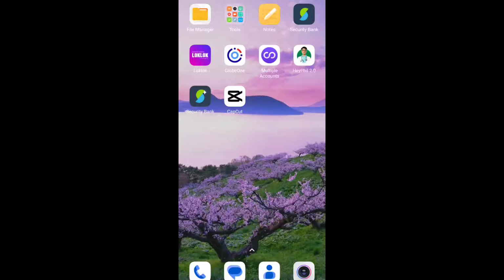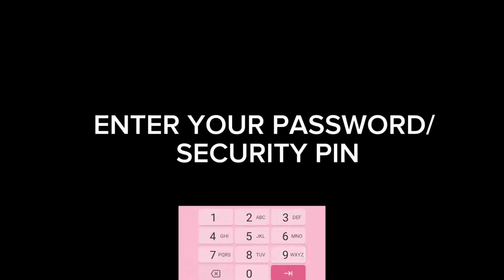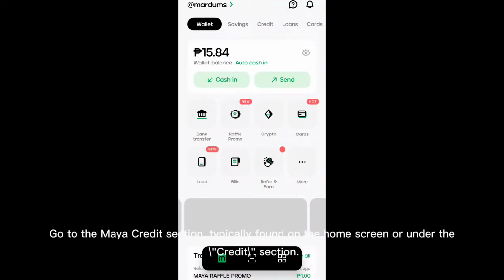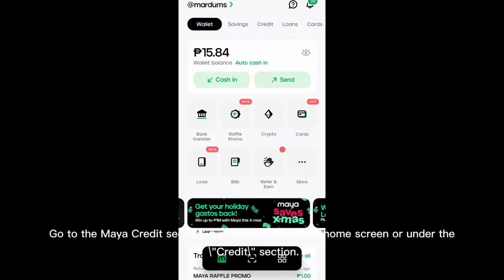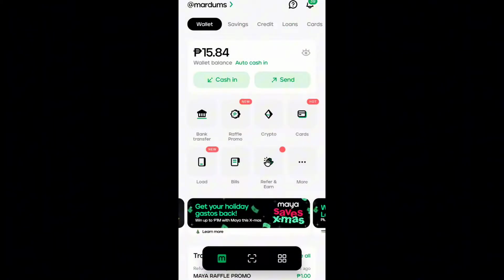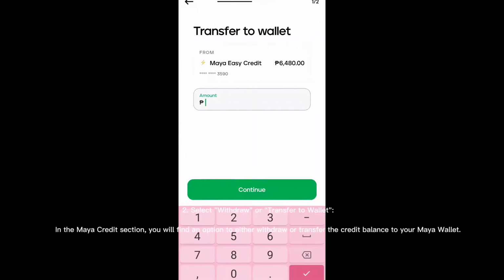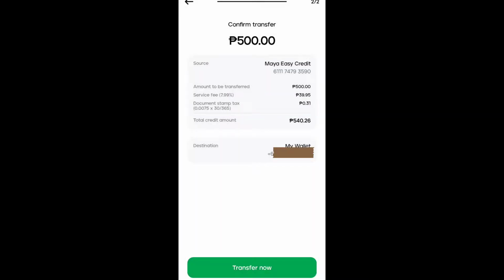TRANSFER MAYA CREDIT TO YOUR MAYA WALLET/ STEP BY STEP GUIDE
Hey! I’d like to invite you to join Maya, a great app for all your digital banking needs. If you sign up using my invite code QK6MQQ7X143Z, you can enjoy awesome rewards and features. Just download the Maya app, create an account, and enter my code when prompted. It’s super easy and we both get benefits!

Get banked with Maya using my invite code, upgrade your account and complete your first transaction at least ₱50. Enjoy FREE Instapay Cash-in and transfer PLUS up to 15% interest p.a.

My invite code is QK6MQQ7X143Z

How to Transfer Maya Credit to Maya Wallet | Step-by-Step Guide

In this video, we’ll show you how to easily transfer your Maya Credit into your Maya Wallet for seamless transactions. Whether you're looking to top-up your wallet or use your credits for various services, we've got you covered with a simple, step-by-step tutorial.

Steps covered in this video:

1. Log in to your Maya app account.

2. Navigate to the Maya Credit section.

3. Select the transfer option to move your credits to your wallet.

4. Confirm the transfer and check your Maya Wallet balance.

Enjoy the convenience of transferring your credits instantly, and make the most out of your Maya account!